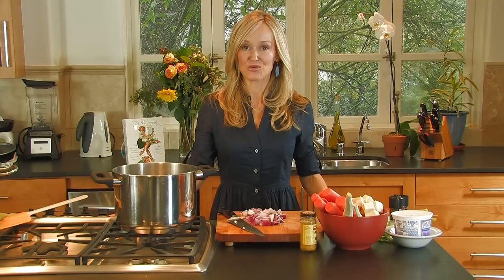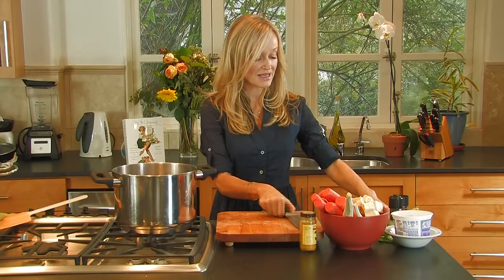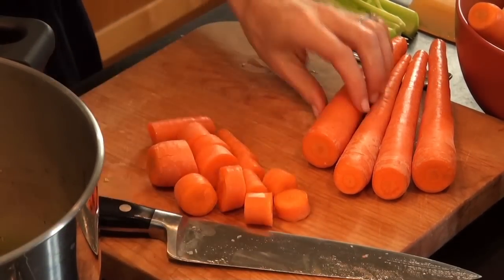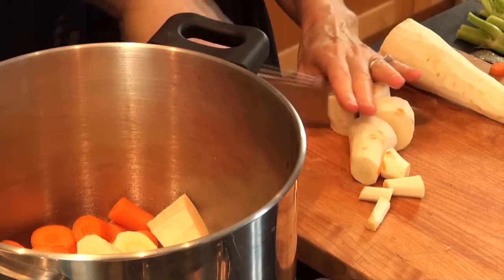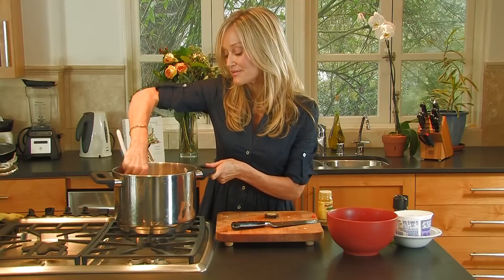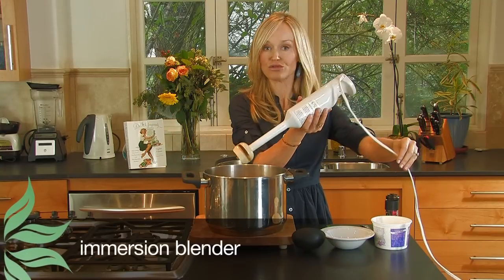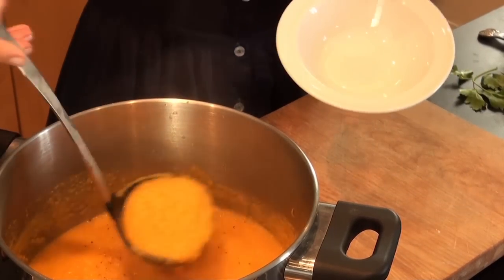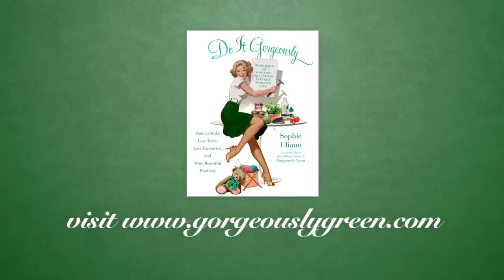Gorgeously Green: Food : How to make creamy carrot and parsnip soup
To create a carrot and parsnip soup, be sure to add a bit of curry powder to the cooked vegetables. Blend vegetables, add chicken stock and simmer for 40 minutes with help from Gorgeously Green's Sophie Uliano in this free video on carrot and parsnip soup.

Bio: Sophie Uliano is the NY Times bestselling author of Gorgeously Green, 8 Simple Steps to an Earth-Friendly Life and The Gorgeously Green Diet.
Filmmaker: Carrie Leigh

Series Description: When eating healthy, it is important to use as much organic food as possible. Discover how to make delicious organic food and drinks with advice from Gorgeously Green's Sophie Uliano in these free videos on food recipes.